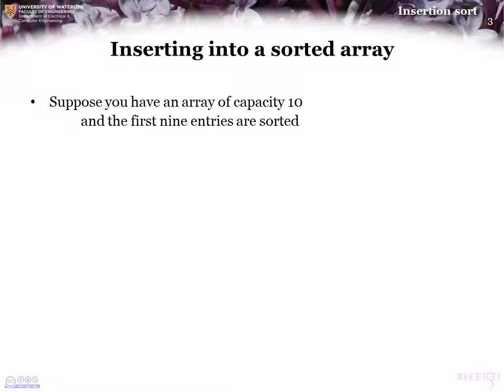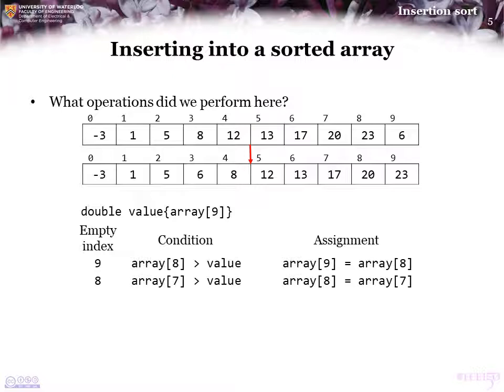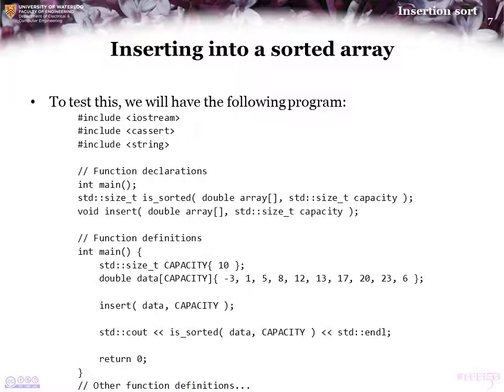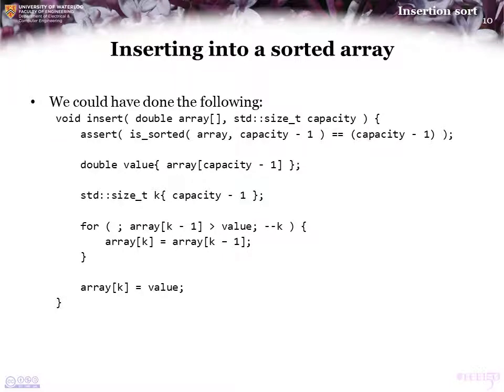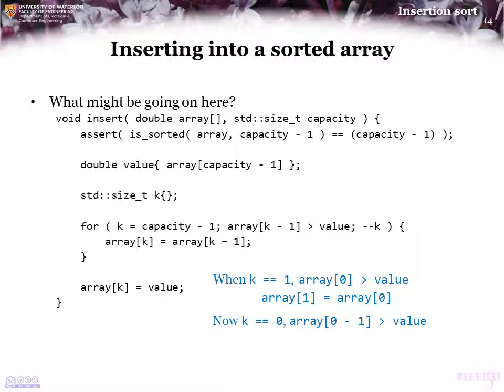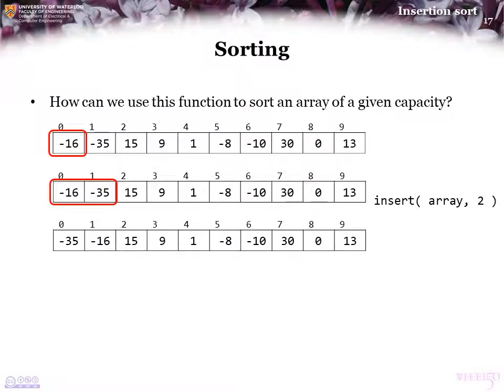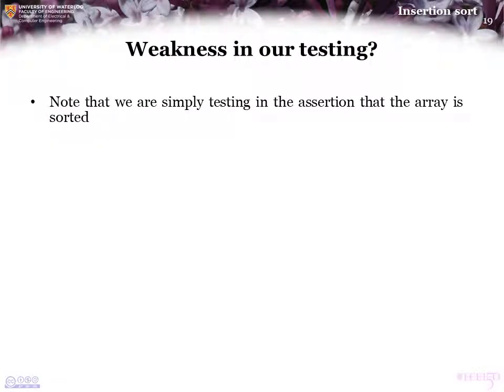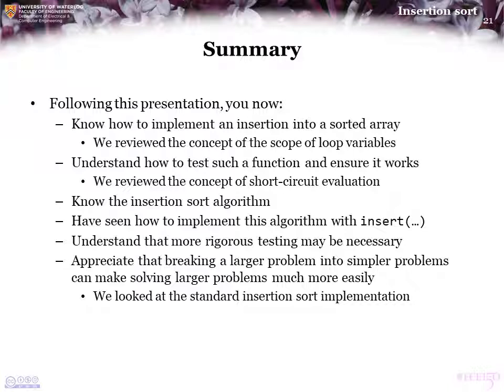3.05 Insertion sort